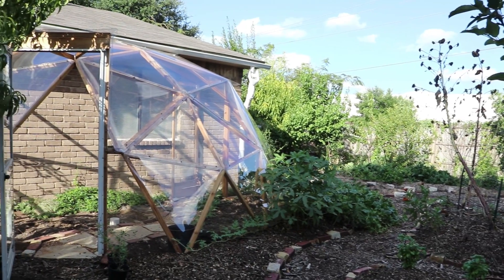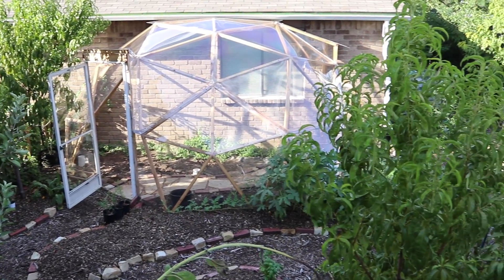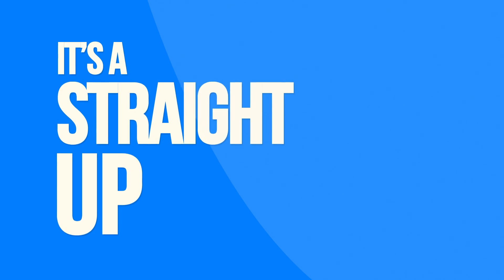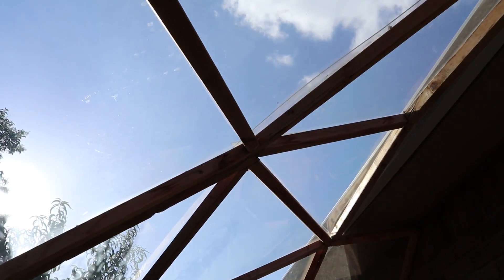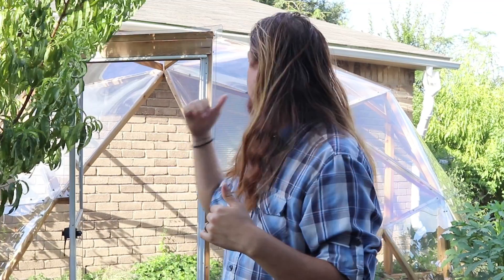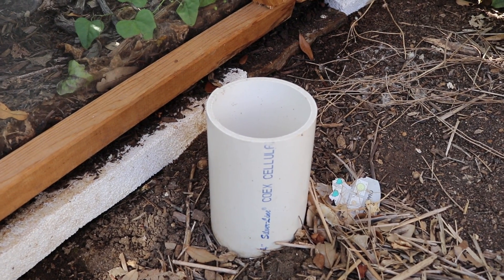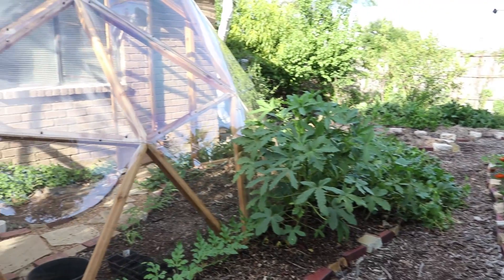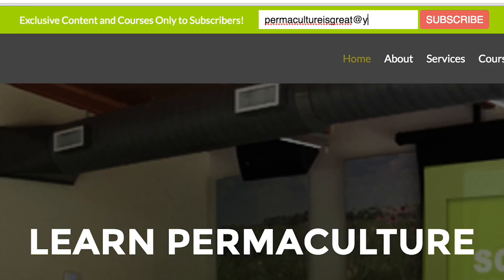Our Suburban Half Dome Geodesic Greenhouse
The totally cool, and awesomely functioning suburban half dome geodesic greenhouse is doing well after it's initial installation earlier this year. Take a quick look at what we got going on here with more videos and updates on it to come.

Blessings!

Catch up with us on Facebook -  We post tons of great info and inspiration!